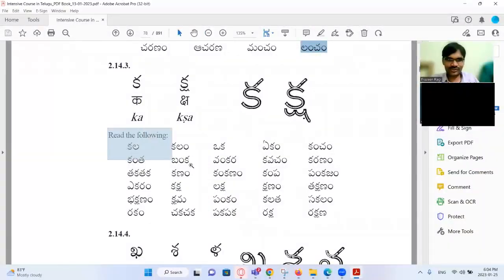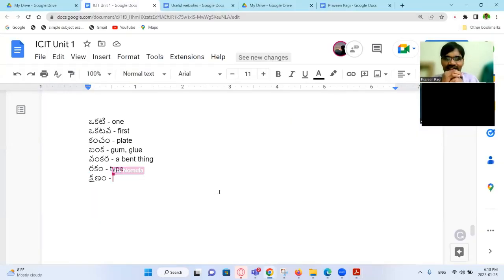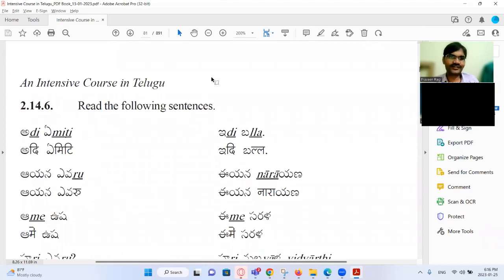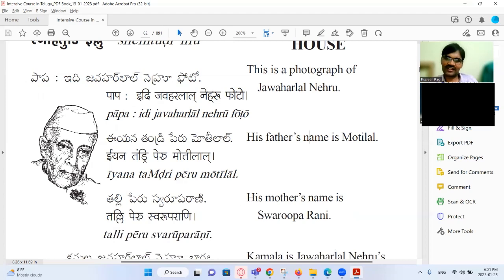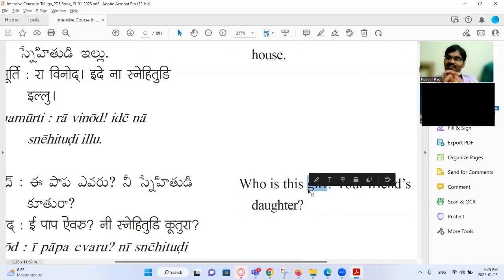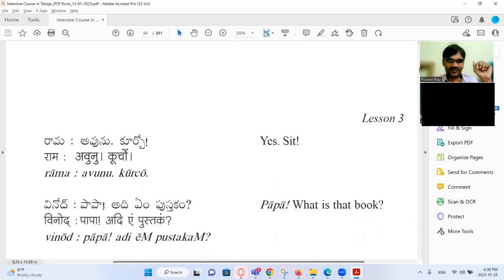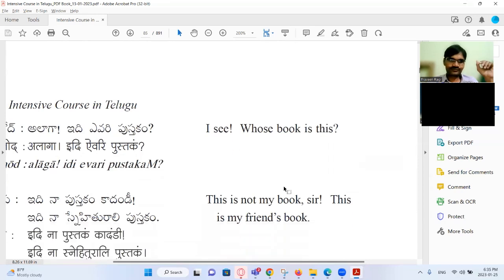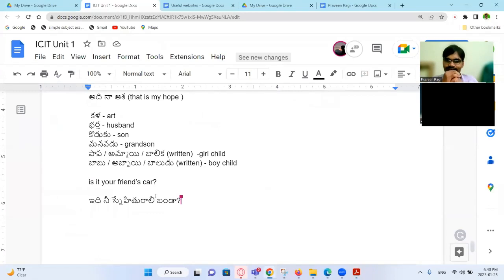Telugu Class - 25th January 2023 | Short Sentences & Vocabulary | Learn Telugu through English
Telugu Class - 25th January 2023 | Short Sentences & Vocabulary | Learn Telugu through English | Spoken Telugu Class

List of books:
1) Telugu meanings of 800+ Daily Use English Words - Rs. 50
2) Learn Telugu through English - Volume 1 - Telugu Speaking & Vocabulary Lessons - Fifth Edition - Rs. 300
3) Learn Telugu through English - Volume 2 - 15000+ commonly used words/phrases/sentences - Fourth Edition - Rs. 300
4) Learn English through Telugu - Spoken English, Grammar & Vocabulary Lessons including 15000+ commonly used words/phrases/sentences - Rs. 300
5) A Collection of English Phrases & Sentences with Hindi Meanings - 8500+ words/phrases/sentences - Rs. 300
6) A Collection of English Phrases & Sentences with Hindi & Telugu Meanings - 8000+ words/phrases/sentences - Rs. 300